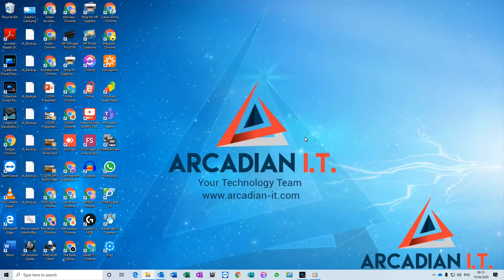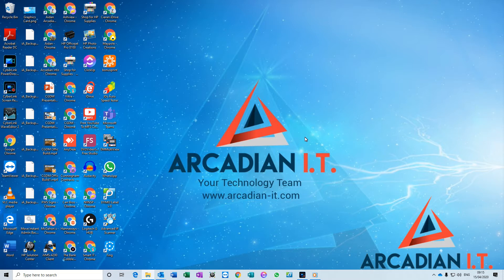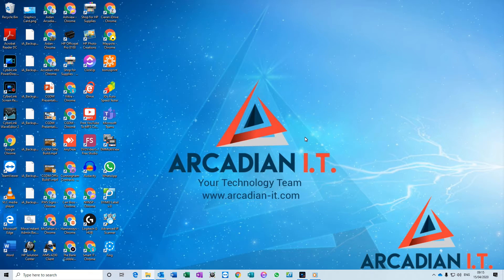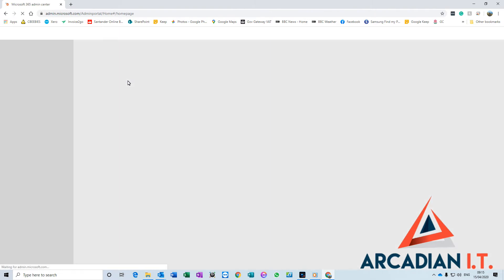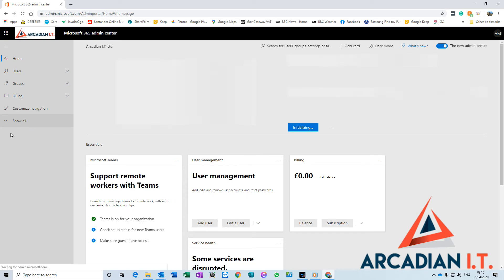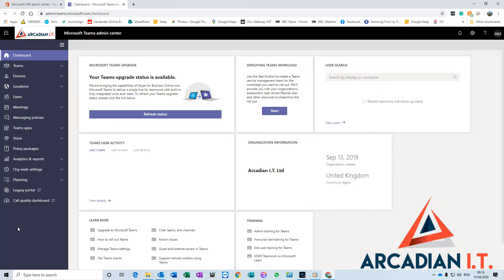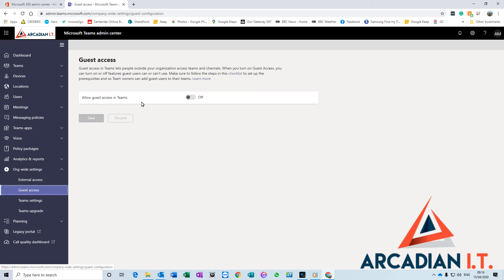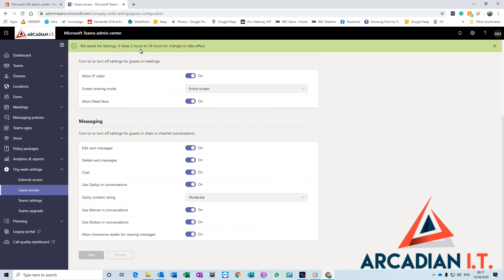Adding Guests (People Outside Your Organisation) to Microsoft Teams Meetings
Due to the Covid-19 situation there has been a surge of new users to Microsoft Teams. The most common question we are getting is "How do I add external users to meeting"? By default, Microsoft Teams does not allow people outside your organisation to be invited to Teams meetings. This quick video shows you how to enable guests.